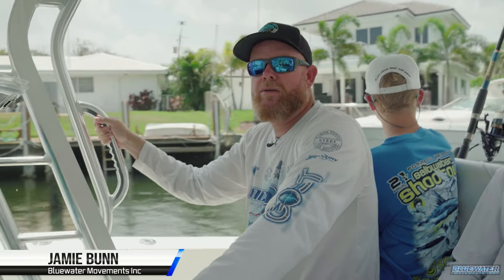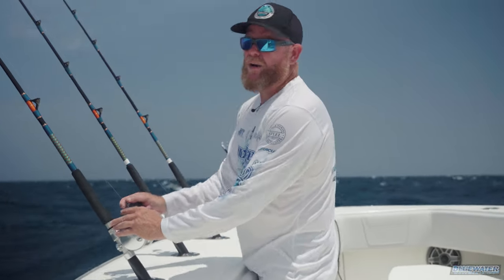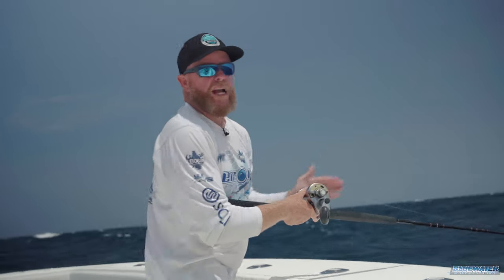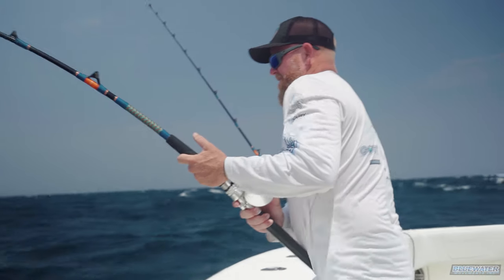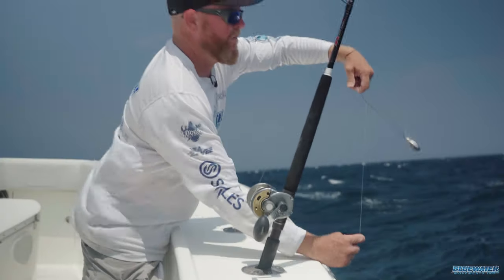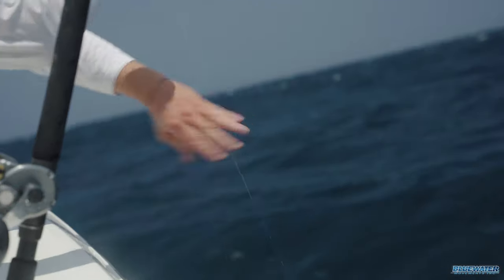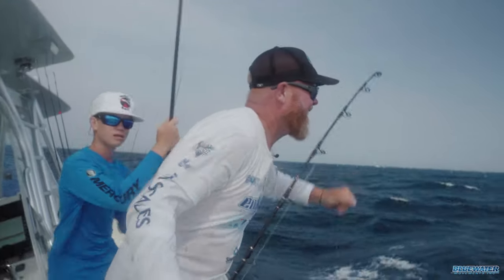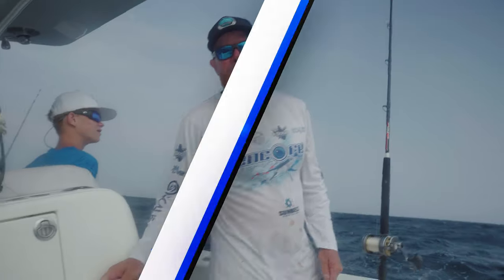Springtime Meatfishing in South Florida - Wind On Kite Rig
This is the second part of a two part video where we demonstrate how to tie a wind-on leader for meat fishing. In this video, the rods are rigged and we're ready to put the wind on leaders to the test! Mother ocean was angry! Take your dramamine and enjoy the video!